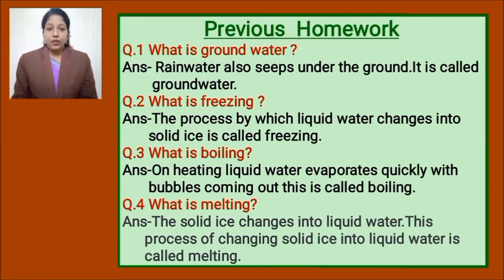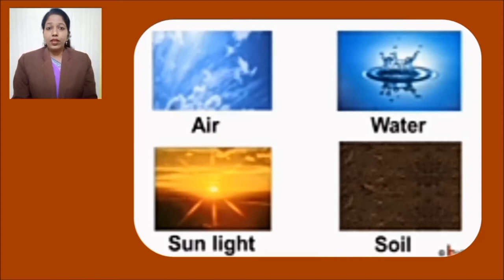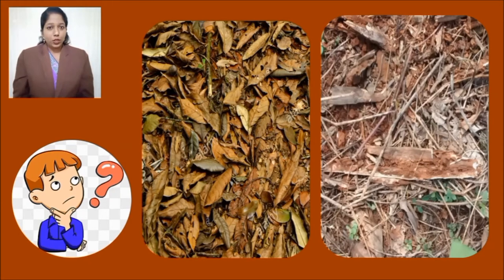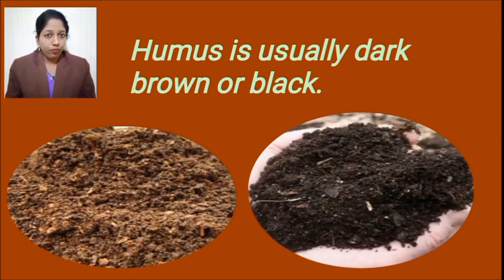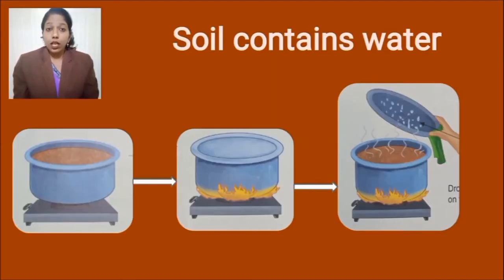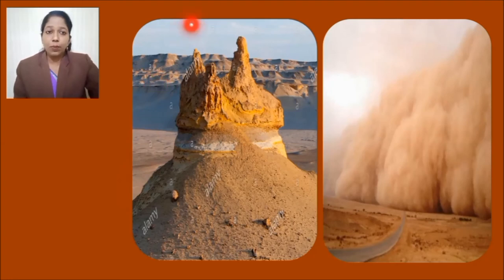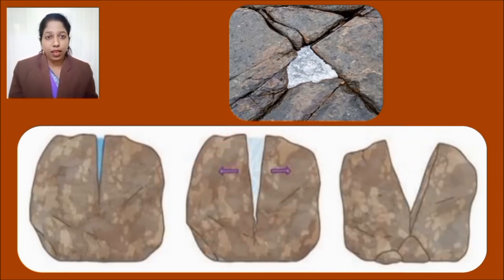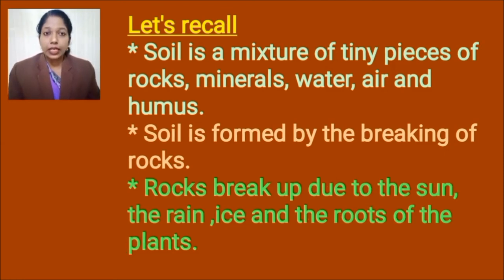CLASS III SCIENCE CH 10 PART 1